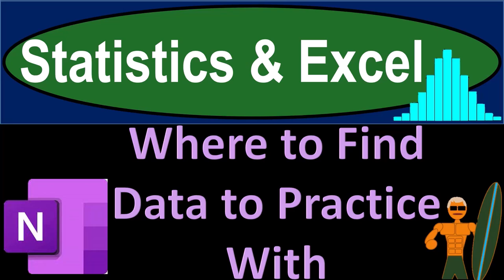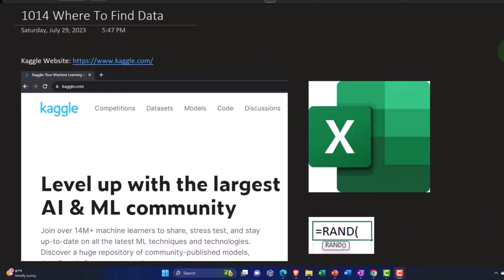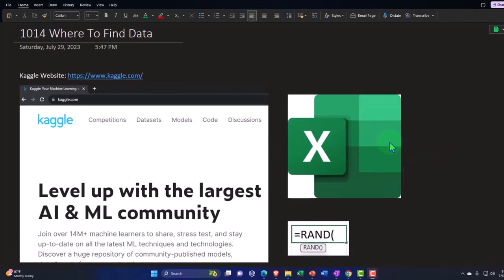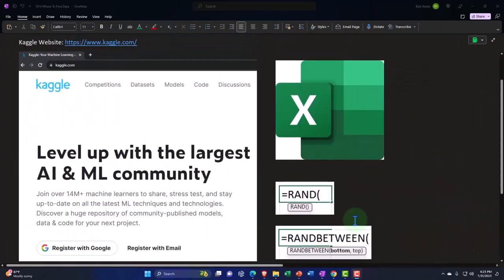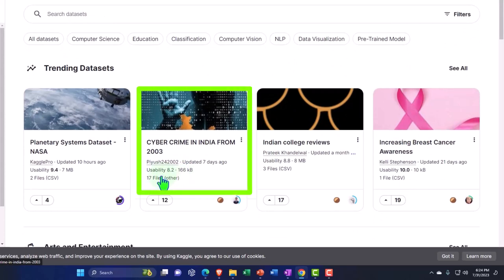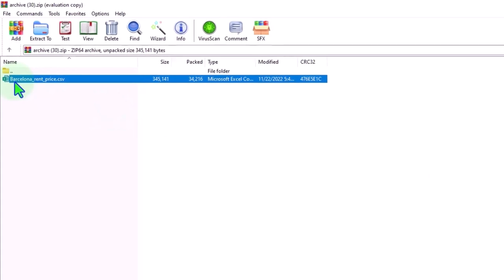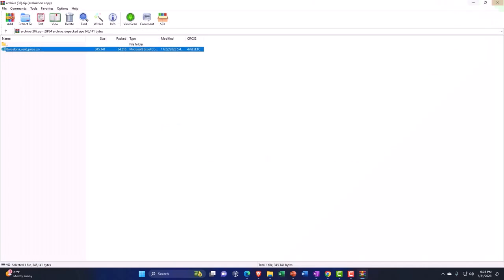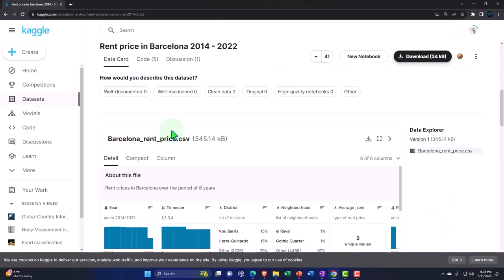Where to Find Data to Practice With 1014 Statistics & Excel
Statistics & Excel
📊 Dive into the world of data with our latest video! We cover the ins and outs of finding and using diverse datasets to sharpen your statistical analysis skills in Excel. Whether you're an aspiring accountant, data analyst, or just love crunching numbers, this video is for you!

👕 We kick things off with a special shoutout to our very own merchandise line – trust us, 'Trust Me, I'm an Accountant' is more than just a statement, it's a lifestyle. Check it out!

🔍 Searching for quality data can be a maze, but we've got your back. Learn how to navigate the internet to find the data you need, whether it's for finance, medicine, agriculture, or any other field. We'll show you how to use tools like Kaggle (kaggle.com) to get your hands on CSV files that are ripe for analysis.

💡 From random number generation in Excel to interpreting complex datasets, we provide you with the know-how to create compelling graphs and conduct your own statistical analysis.

🤓 By the end of this video, you'll be equipped with the skills to find, download, and analyze data like a pro. Plus, you'll be able to apply these techniques across various domains, proving that statistics is not just about numbers, it's about understanding the world.

Don't miss out on this educational adventure. Hit the play button, grab some data, and let's get statistical!